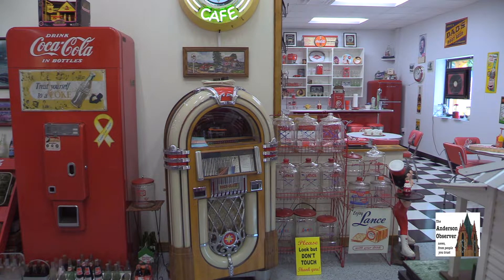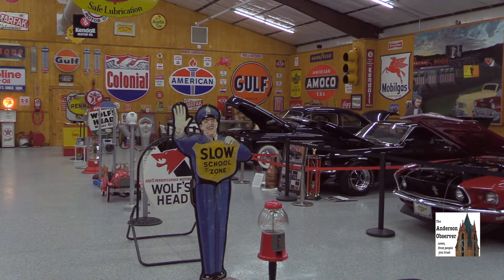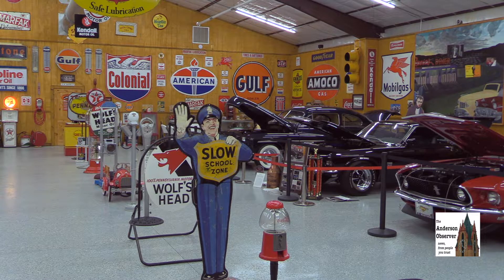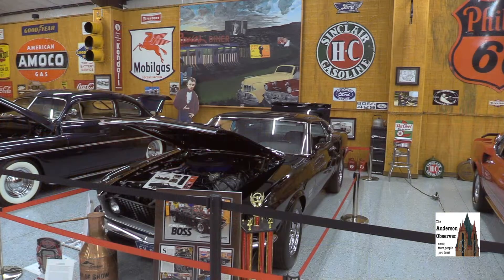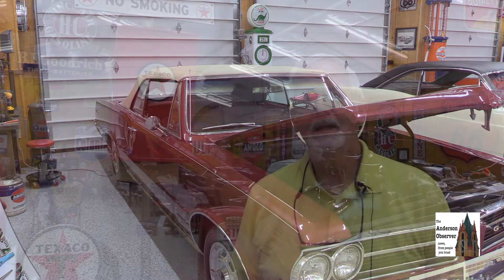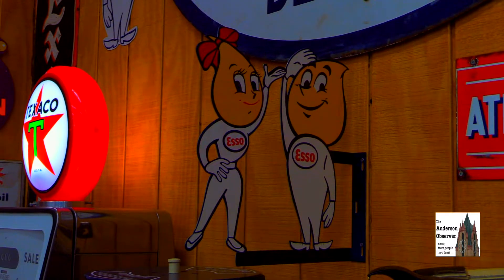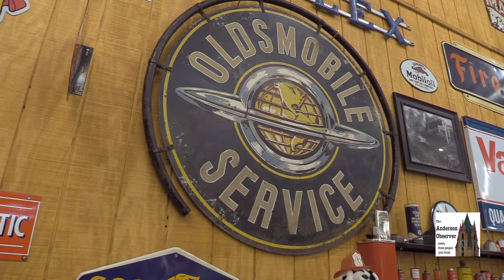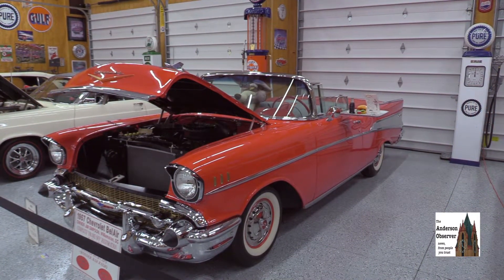Classic Car Museum in Williamston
Williamston "Yesterday's Ride" car museum is a passion for Jim Simpson.